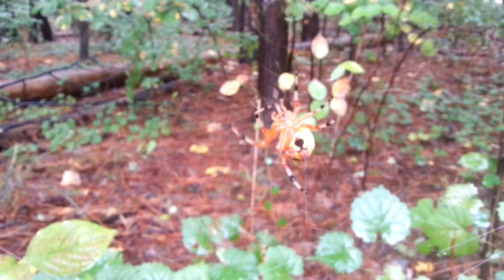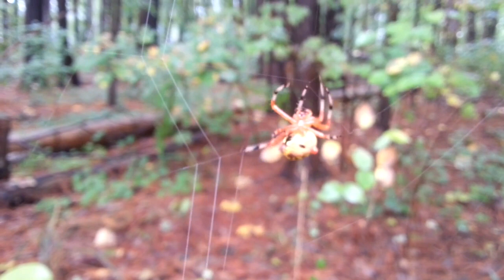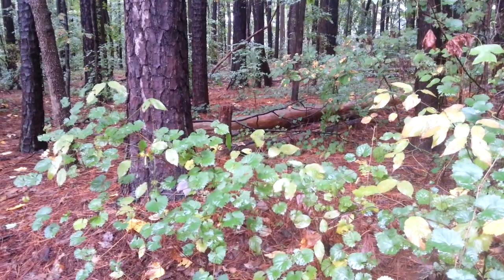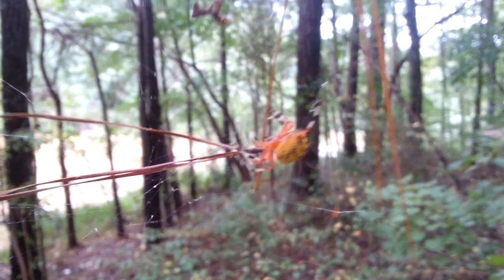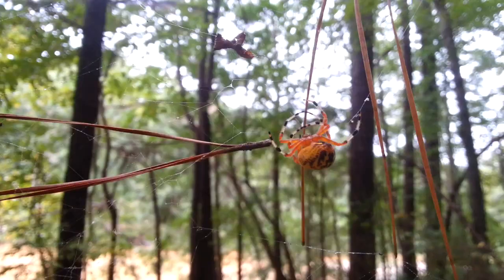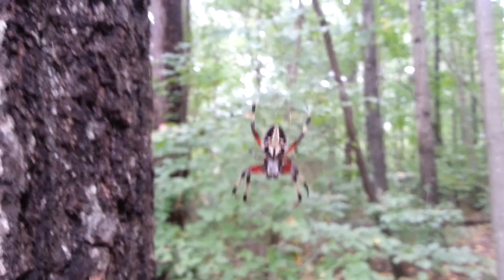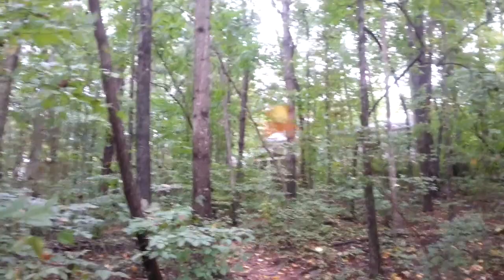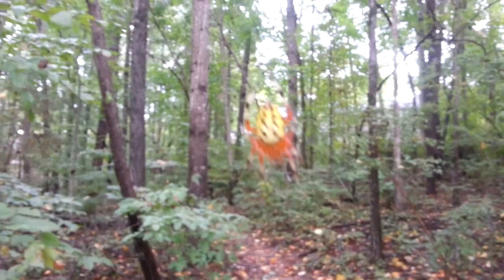Specimen Spotlight || Orb Weaver Spiders!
There are so many of these beautiful orb weaver spiders around our lake and they've been busy building webs lately! They're quite beautiful - not to mention tremendously beneficial to our park!